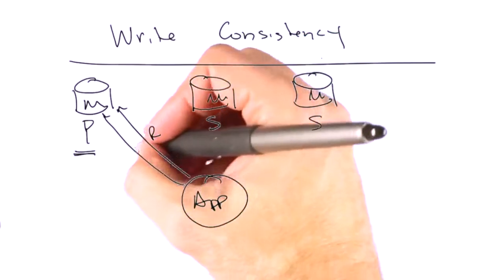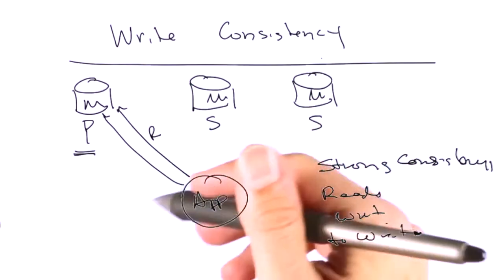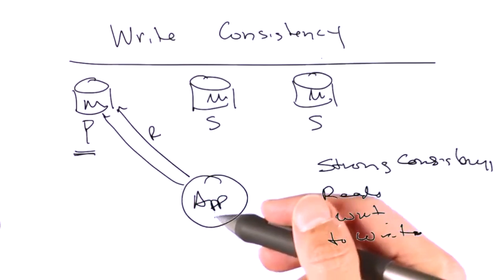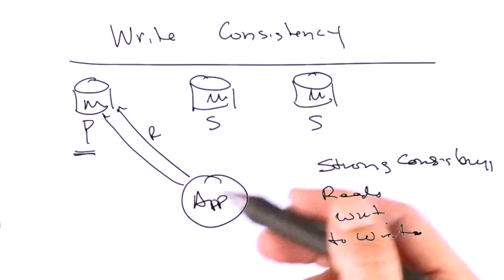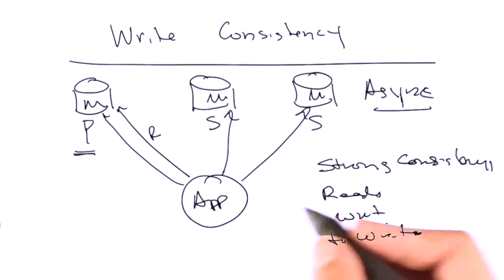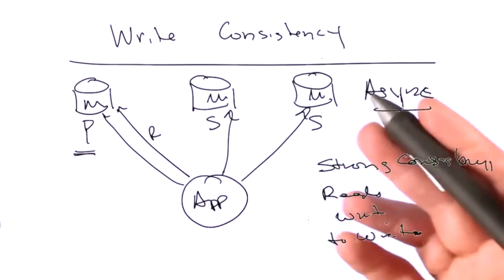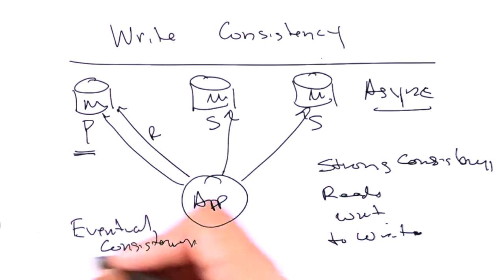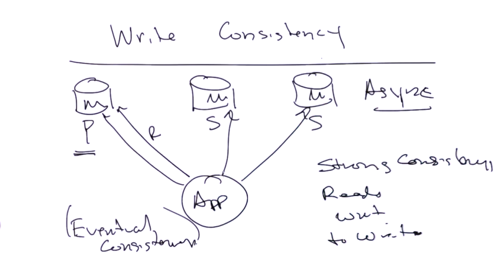04 Write Consistency